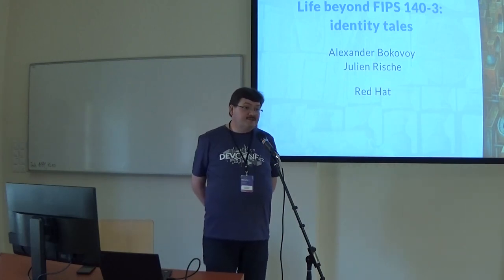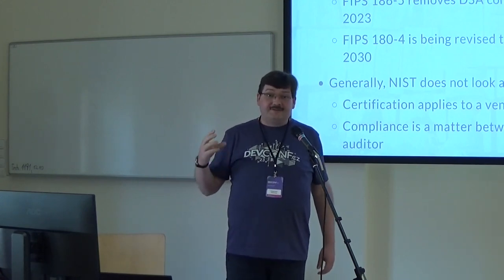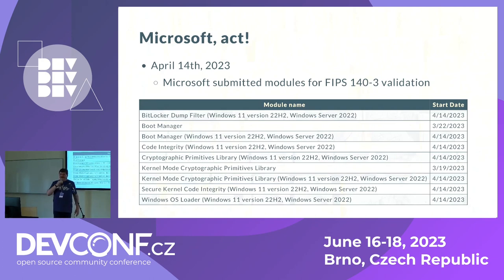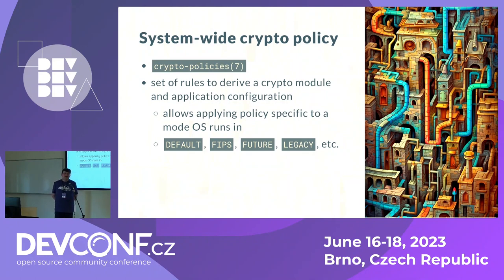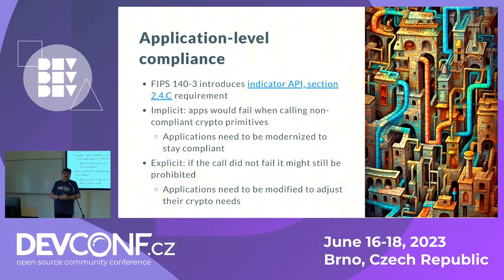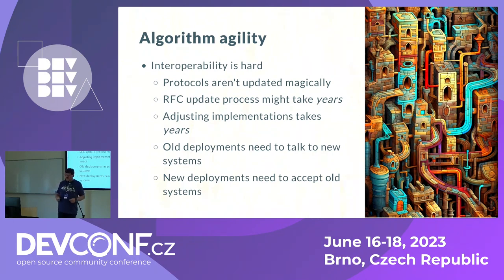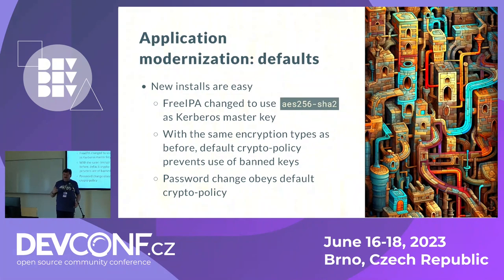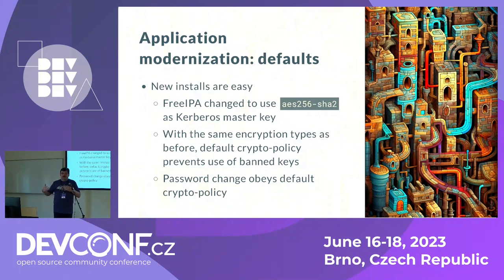Life beyond FIPS 140-3: identity tales - DevConf.CZ 2023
Speaker(s): Alexander Bokovoy; Julien Rische

FIPS 140-3 standard has been published by NIST in 2019. When an operating system environment is put into a compliance with FIPS 140 standard series, the requirements extend to applications running in the environment as well. Each FIPS 140 standard generation was bringing ground breaking changes at the time, FIPS 140-3 is no different and its enforcement is like a snow at winter: we know things will break and they get broken but at a surprising angle.

The talk will look into how FIPS 140-3 affects identity management solutions with a focus on FreeIPA and Samba AD DC. These projects implement a complex stack of protocols whose lifetime spans more than forty years. Introducing new compliance requirements highlight hidden issues that weren't addressed for decades. Many of the issues intertwine protocol design evolution and implementation details. They also affect Linux systems' administrators in surprising and unpredictable ways.